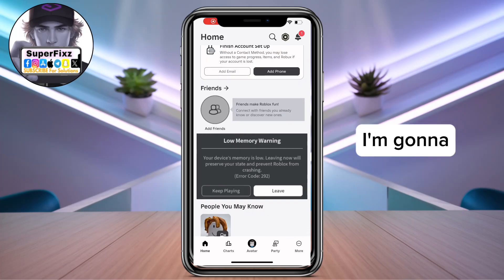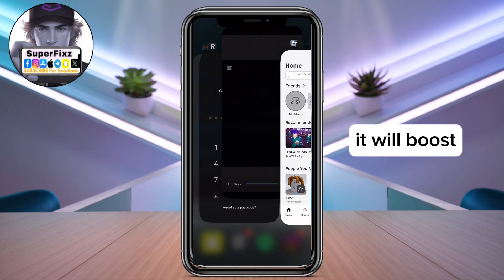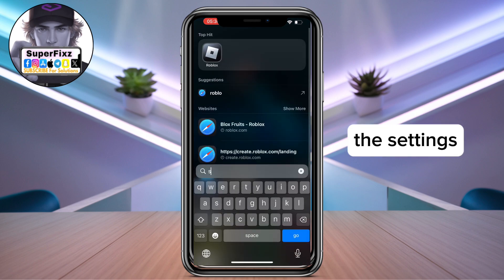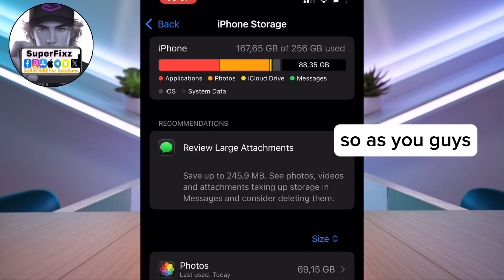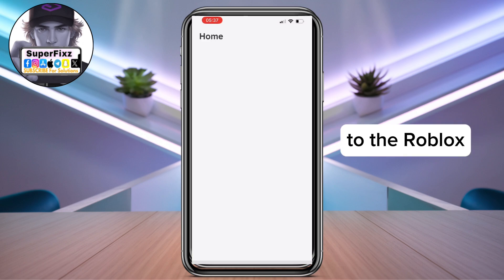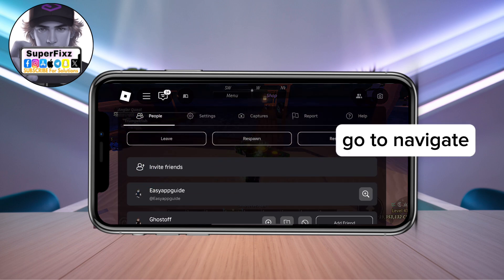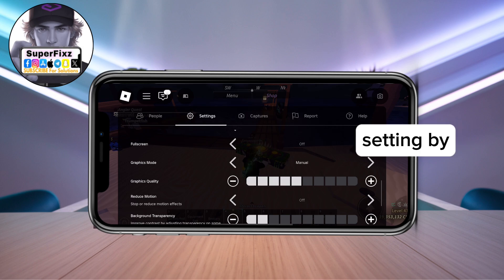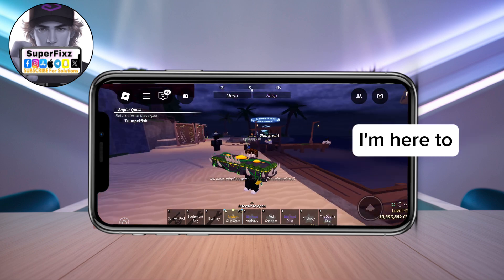How to Fix Low Memory Warning on Roblox (iPhone, iPad & Android)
Hey guys, in this video, I’m going to show you how to fix the low memory warning message on Roblox for iPhone, iPad, and Android. If you’re experiencing lag or crashes, follow these steps to optimize your device and improve performance.

Steps covered in this video:
 • Close background apps to free up memory.
 • Check and manage storage in your device settings.
 • Adjust graphics settings in Roblox for better performance.